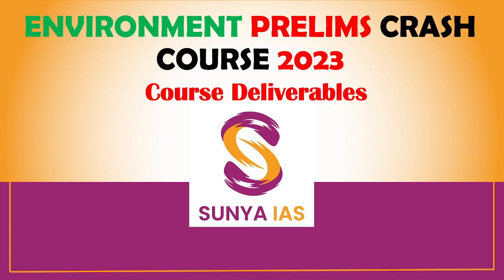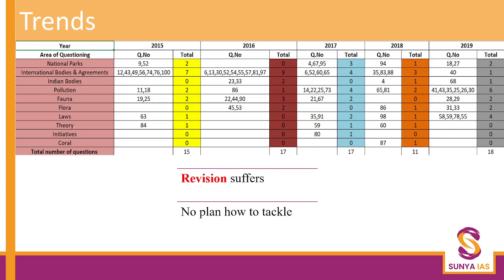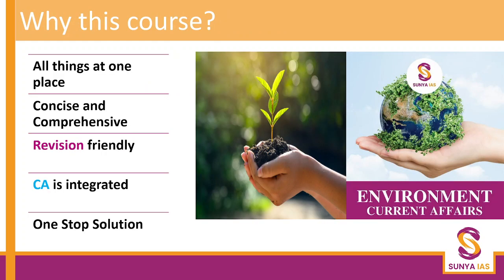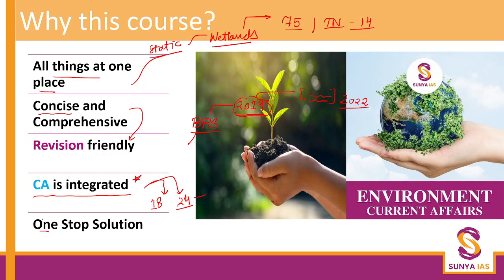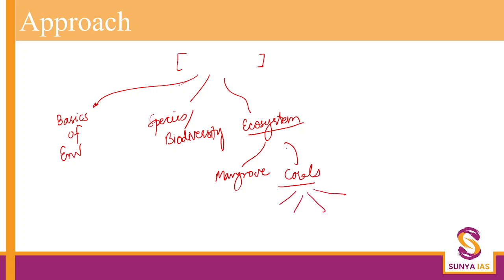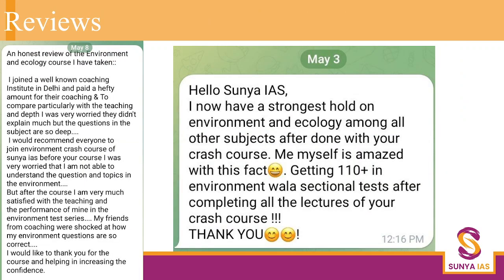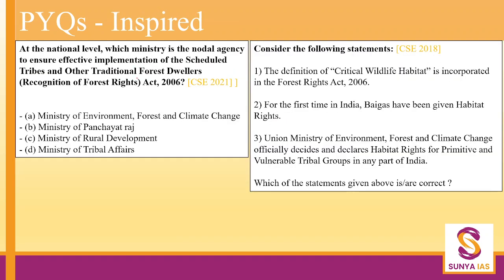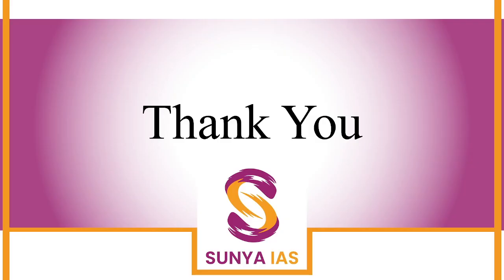Environment & Ecology Orientation Class | Prelims 2023 Crash Course | Sunya IAS